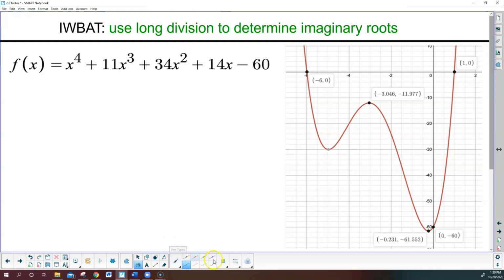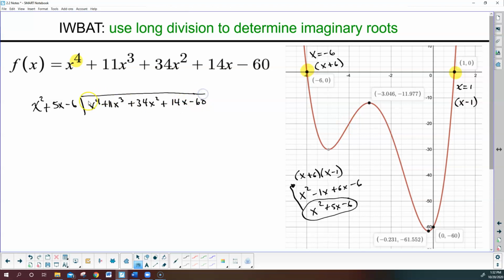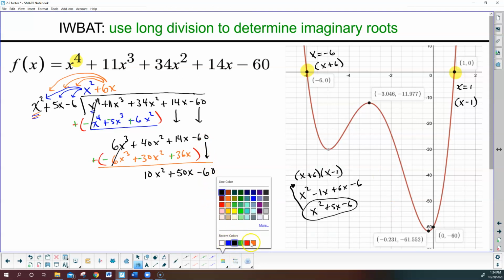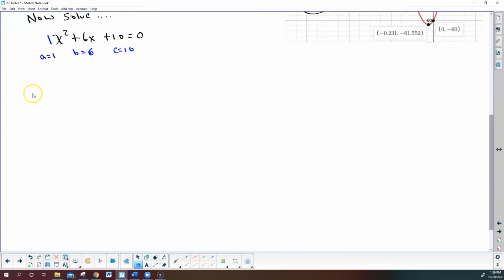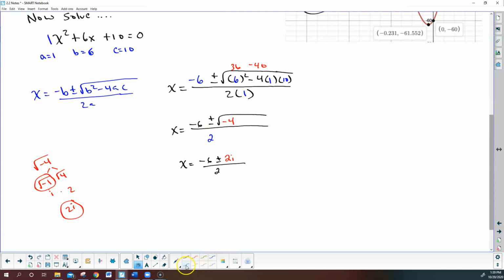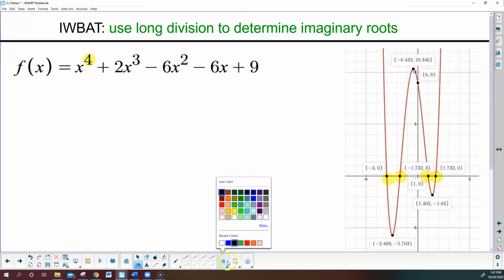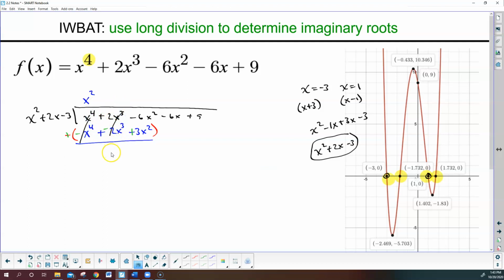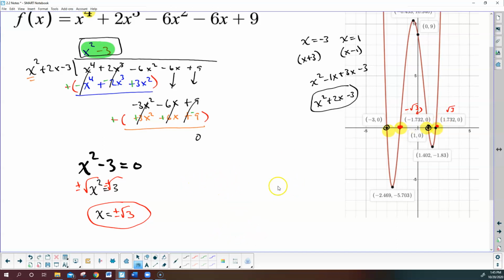Using Long Division to find Roots